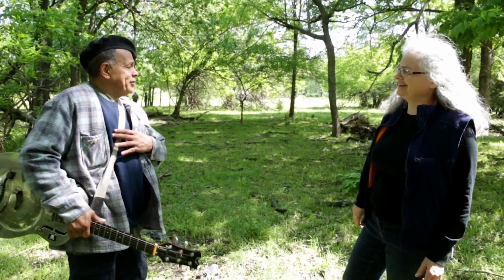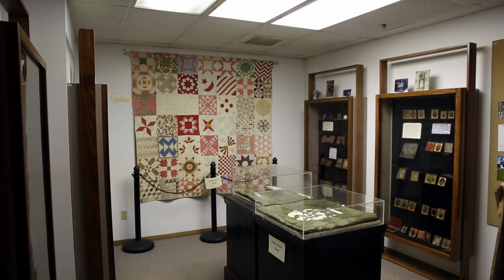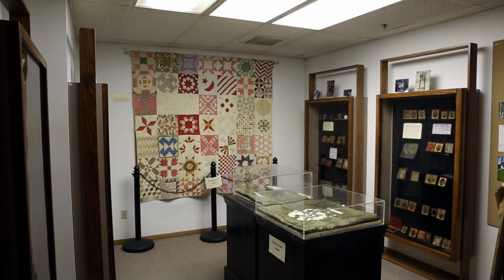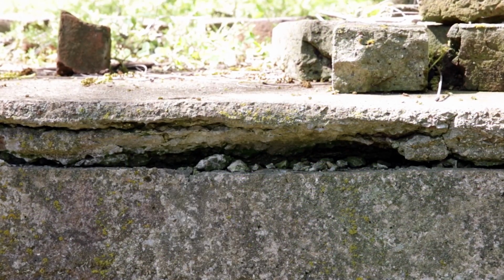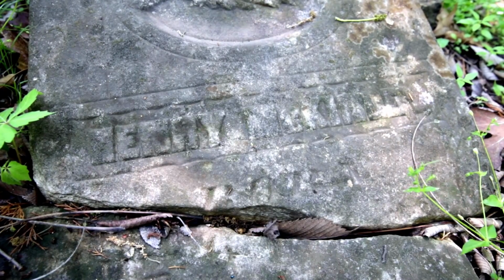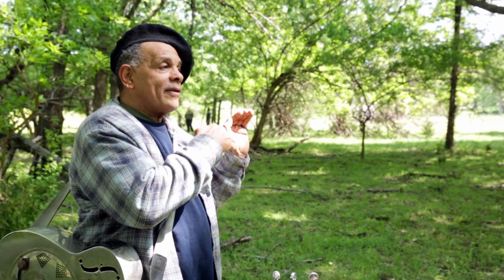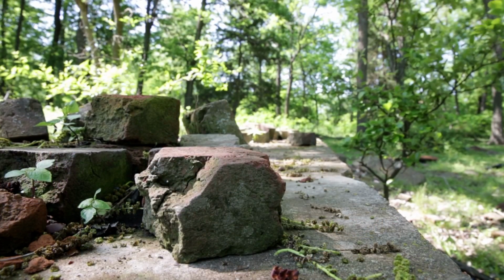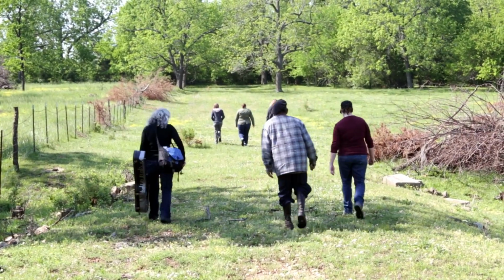Looking beyond the surface to reveal our hidden past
Beauty may be skin deep, but like archaeology, it's what lies beneath the surface that counts. Dr. Elizabeth Sobel, associate professor of anthropology, investigates local history through material remains.